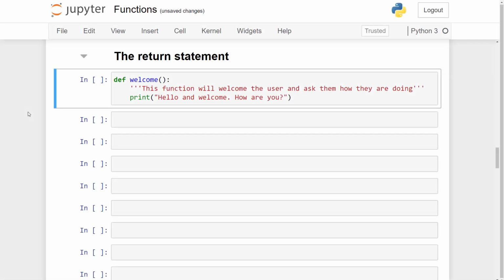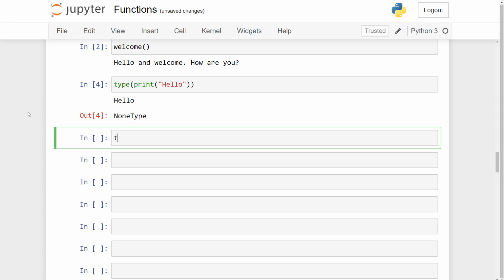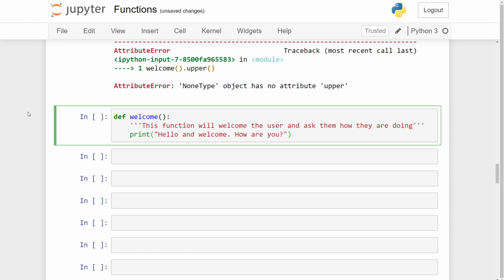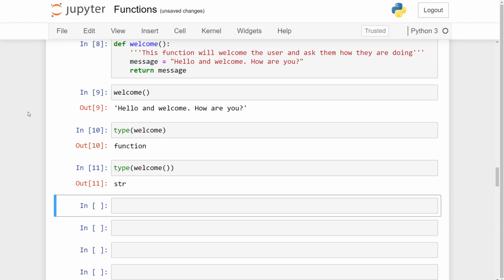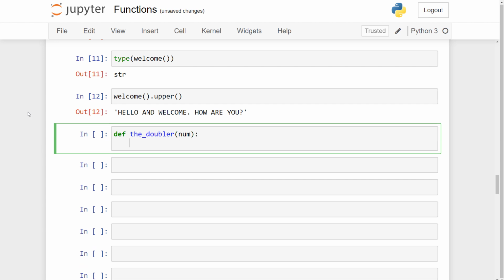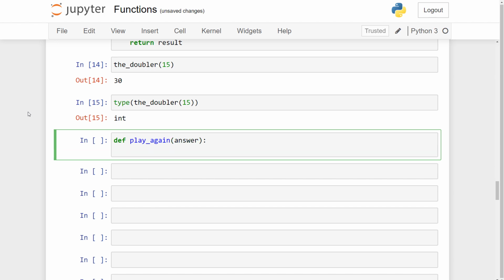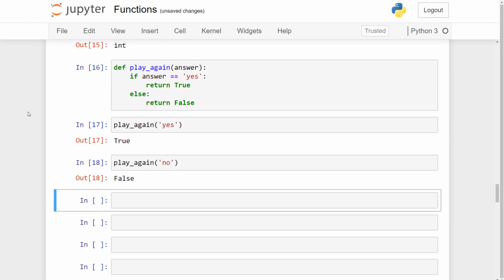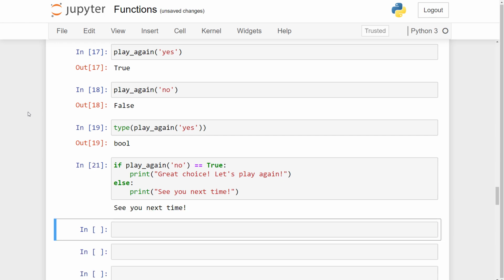Python Day 82: The Return Statement - Learn How Functions Send Back Results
In this session, you will explore the return statement in Python, a key concept that allows functions to send results back to the part of the program that called them.

The return statement enables your functions to produce outputs, making them far more powerful and useful. Instead of just performing actions, functions can calculate values, process data and return results that can be reused elsewhere in your code.

Today, you will learn how return works, how to use it effectively and how it helps control the flow of your program.

By the end of this lesson, you will confidently use return to build functions that generate meaningful outputs.

• What the return statement is in Python
• How to return values from a function
• How functions pass data back to the caller
• The difference between printing and returning values
• Practical examples of returning results
• How return improves program structure
This session builds directly on your understanding of functions and arguments.

🌍 Why the Return Statement Matters
Understanding return helps you:
• Build functions that produce useful outputs
• Reuse results across your program
• Write more modular and efficient code
• Control how data flows through your application
• Improve overall program design
Return is essential for writing functional and scalable Python programs.

• Learners building more advanced functions
• Anyone wanting to write cleaner and more structured code
This lesson is a major step toward writing fully functional programs.

🔥 Make Your Functions More Powerful
Once you understand return, your functions can do more than run code, they can produce results that drive your entire program.

👉 Comment with an example of something you would return from a function